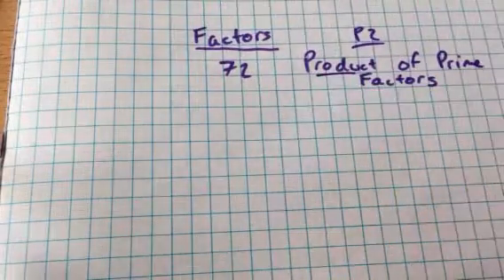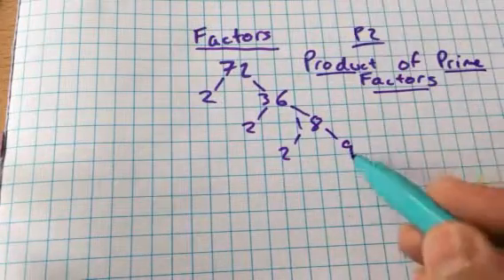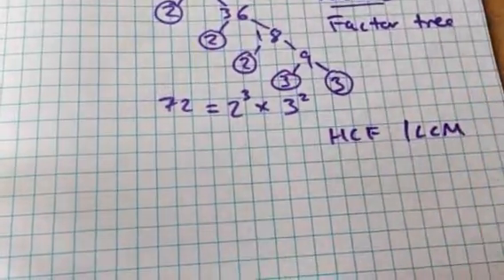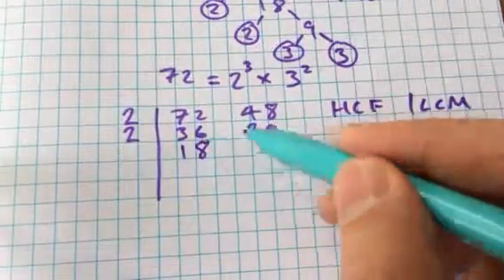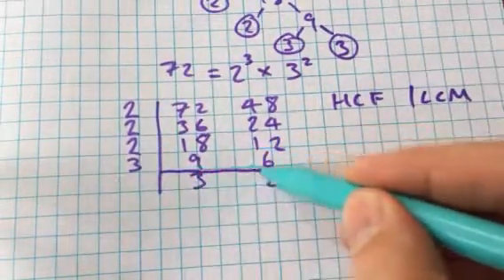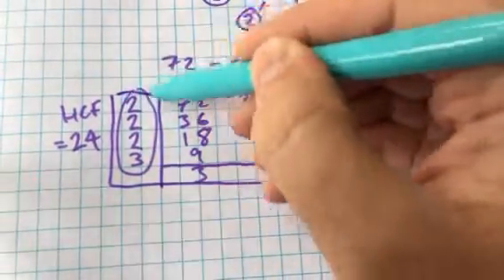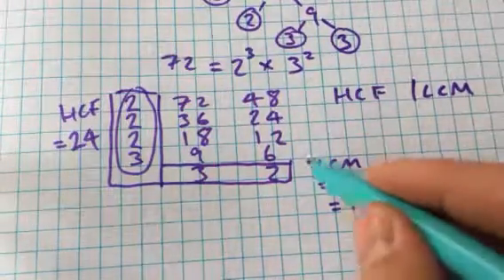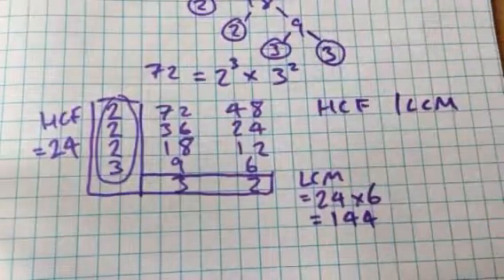Maths GCSE factors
Product of prime factors using factor tree
HCF (Highest common factor) and LCM (lowest common multiple) using table methods